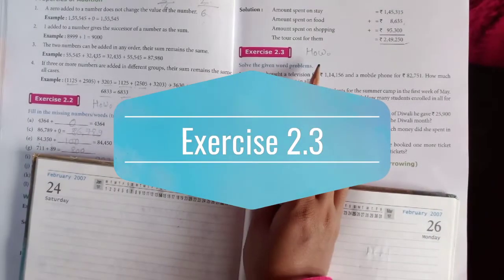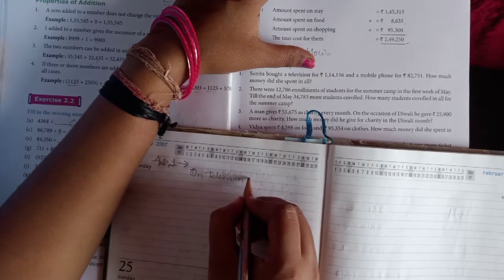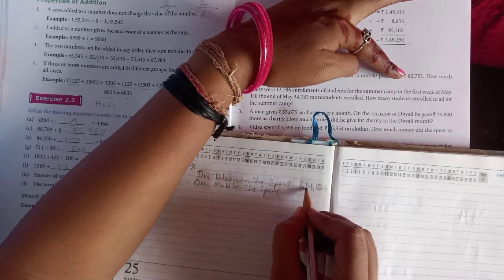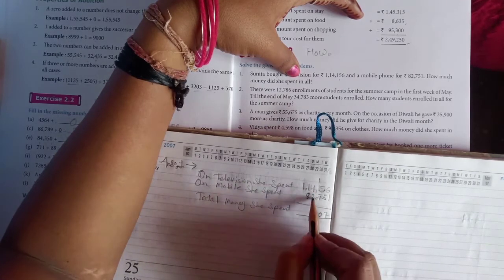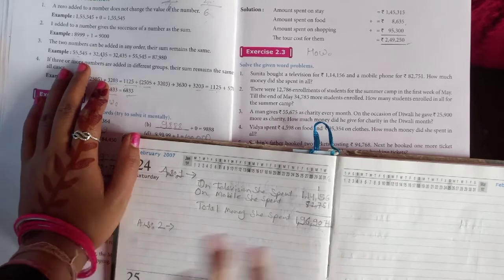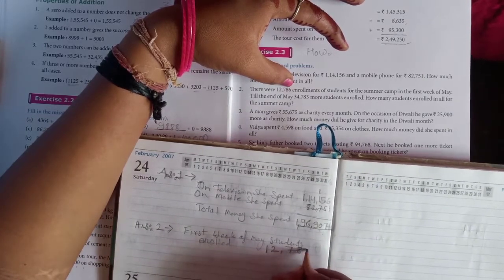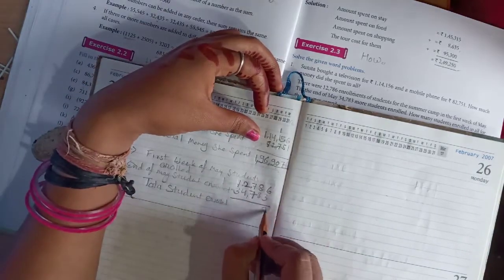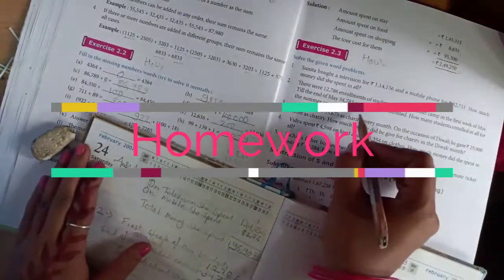Class 4th maths exercise 2.3 page number 23